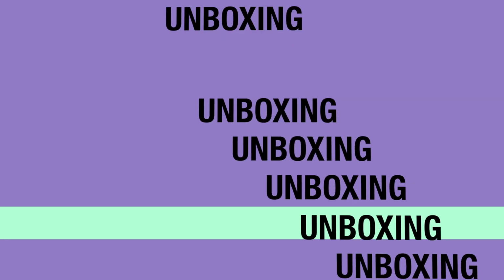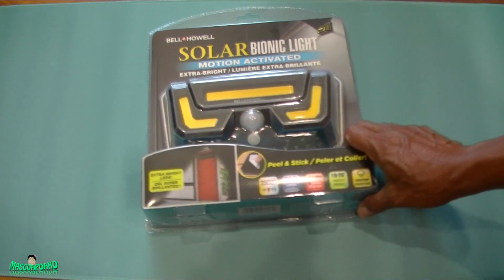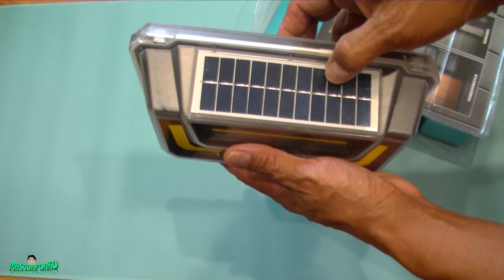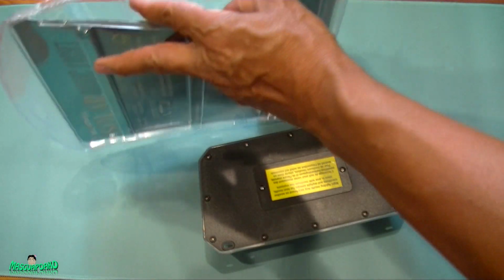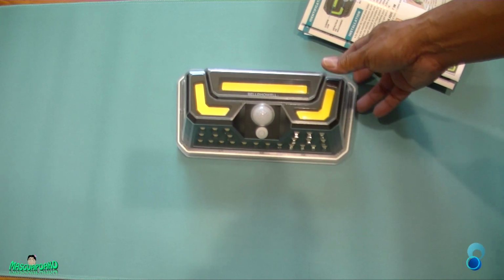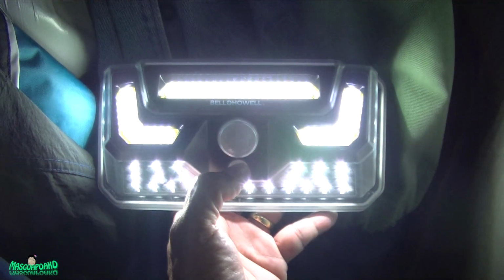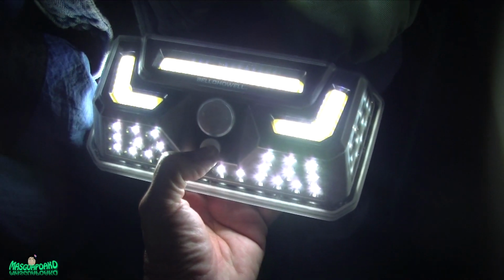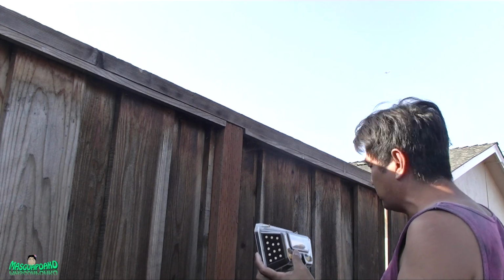Bell+Howell Solar Bionic Motion Activated Light Test , Review and Unboxing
A click of the mouse can go a long way.

BELL + HOWELL Bell+Howell 4.7-in H Black Solar Dark Sky LED Outdoor Wall Light
    Solar powered

    Motion activated

    Super bright light

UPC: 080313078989